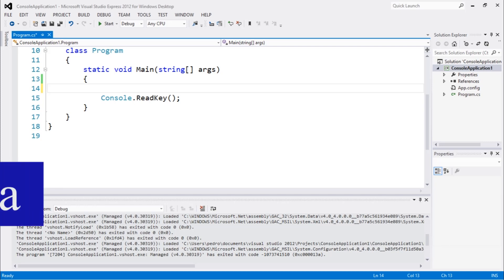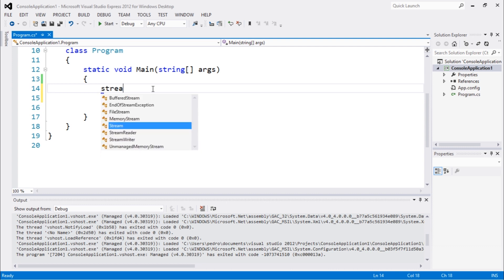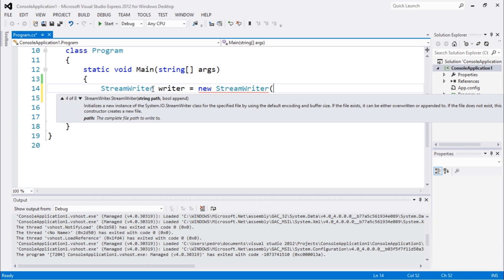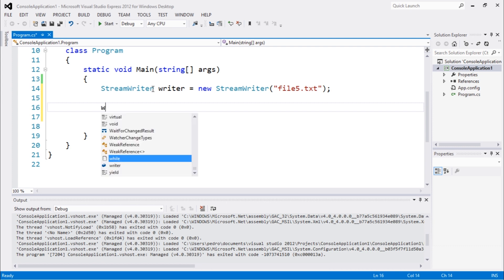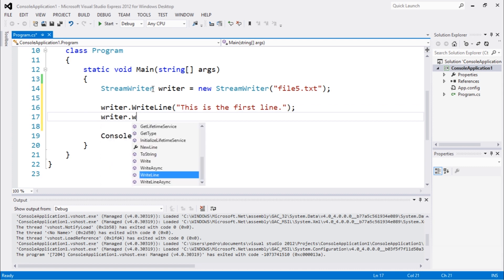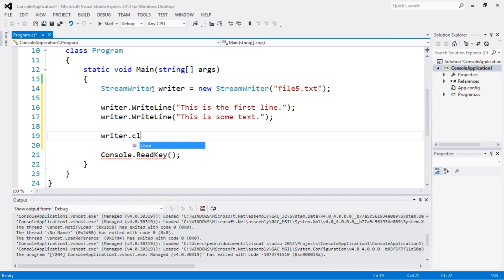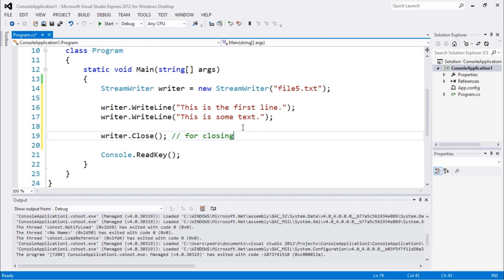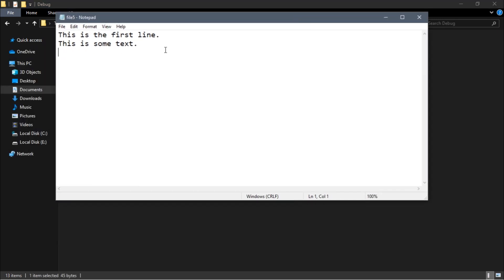C# IO Tutorial #8 - StreamWriter.WriteLine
Hi guys! Welcome to another video, in today's video we are going to about how to write into a text file in C Sharp using the StreamReader class and the WriteLine method.